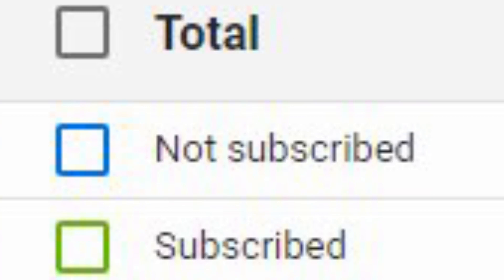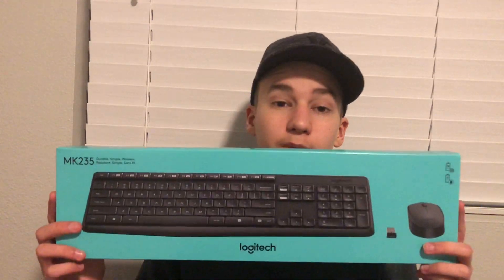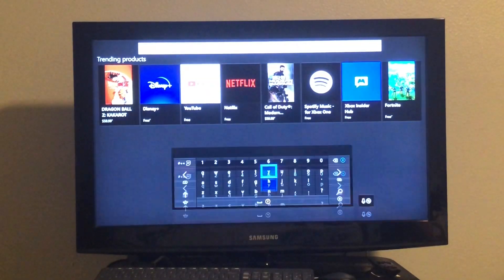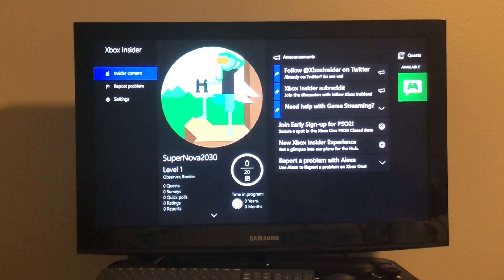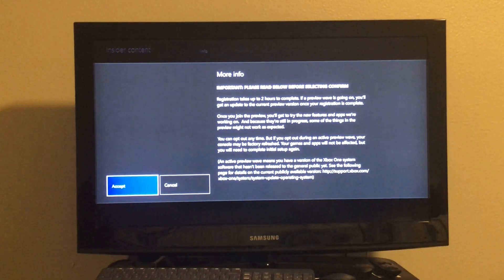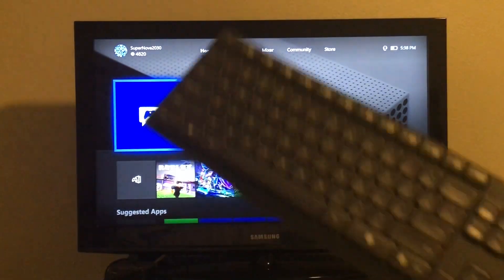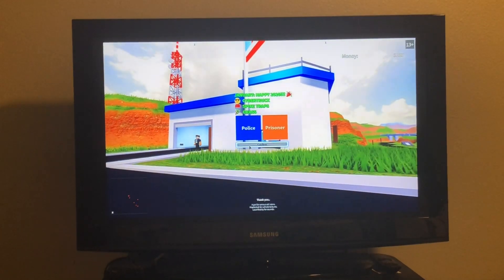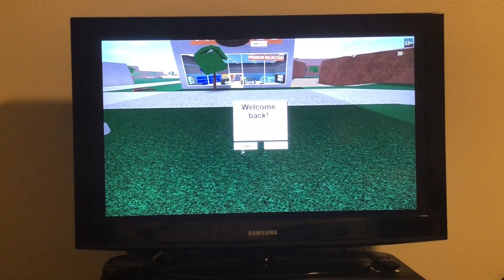Roblox Xbox One - Mouse and Keyboard (How To Setup) 2021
This is a step-by-step tutorial on how to use a mouse and keyboard on Xbox one on Roblox. I used a logitech mk235 with a unified usb connecter.